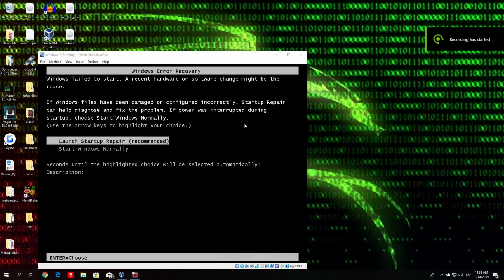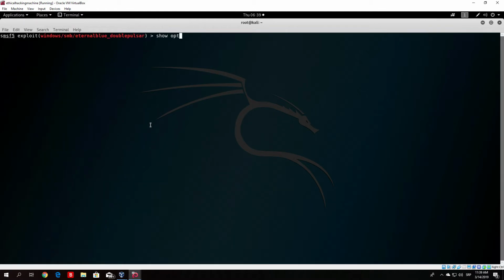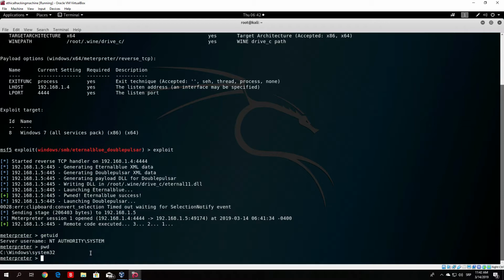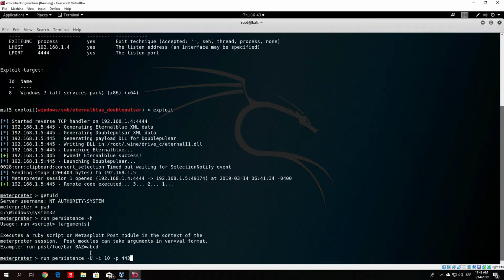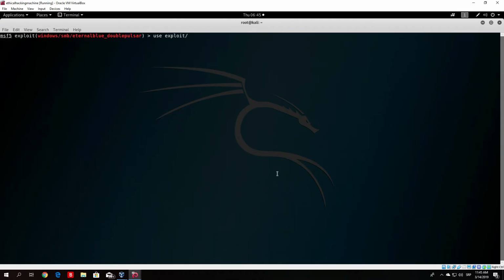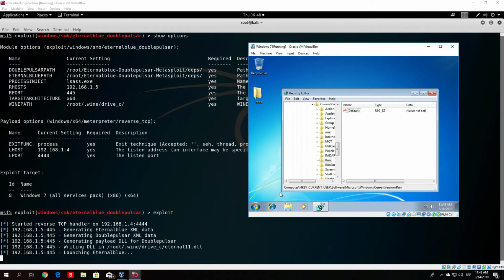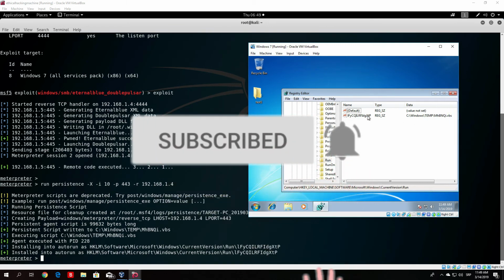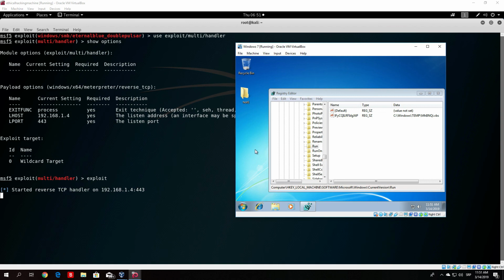Learn System Hacking How to use Persistence Module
in this video, we will cover how to use the persistence module.